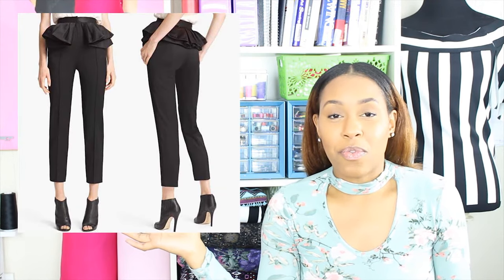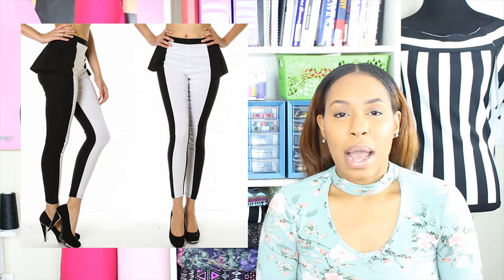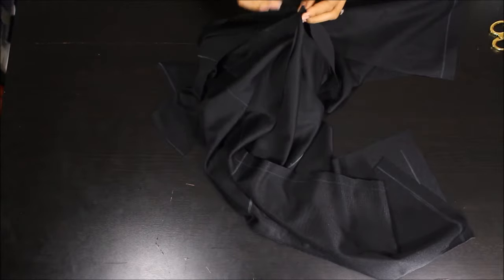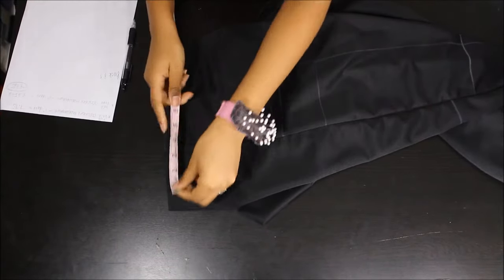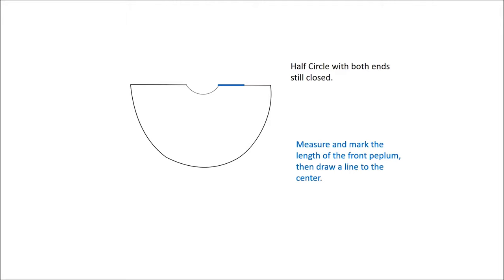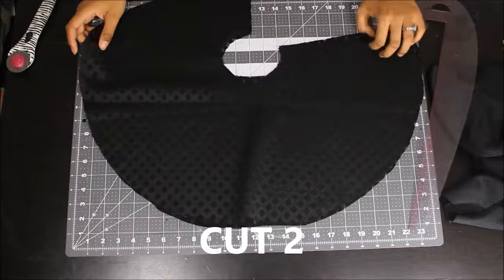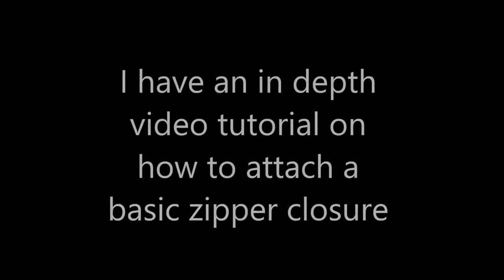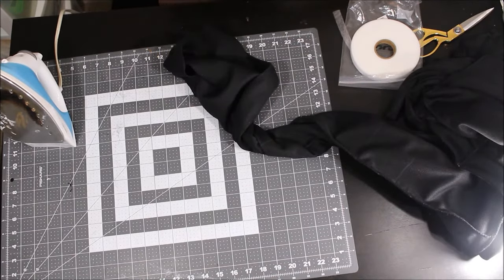Part Two: DIY Peplum Pants | Ty Kent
PLEASE READ.

In this video, I show you how to use the Pant Pattern you drafted to create a cute pair of stylish peplum pants,  Be sure to check out Part One where I show you how to create the pattern for this tutorial.

I want to add. When creating your peplum, be sure to use the measurement you wrote down from you front dart to your back zipper width for the radius of your peplum in the instructions. Then use the length of the back zipper for the length of your peplum, Continue to follow the instructions on how to use the length of the front dart. [ This information is all in the video, but I wanted to bring additional clarity ].

1-2 yards of fabric
matching thread
pins
zipper
interfacing for waisband (optional)
measuring tape
serger or sewing machine